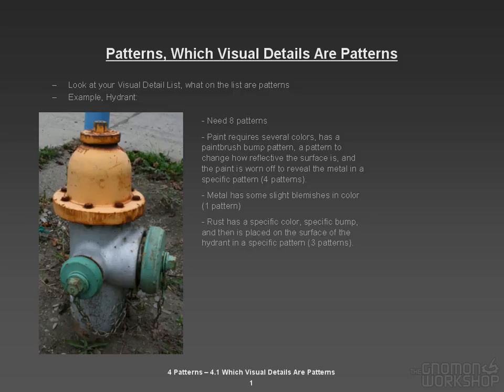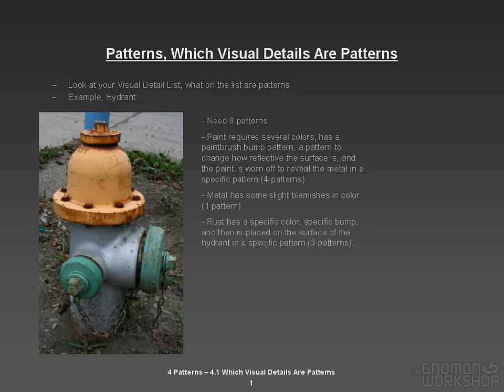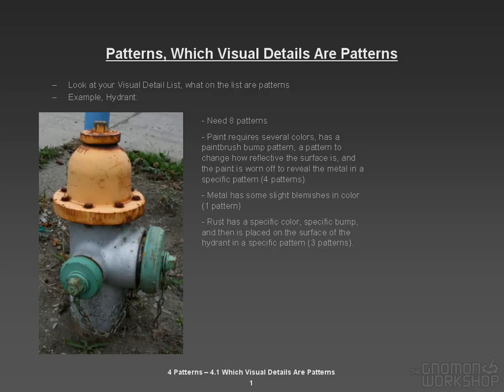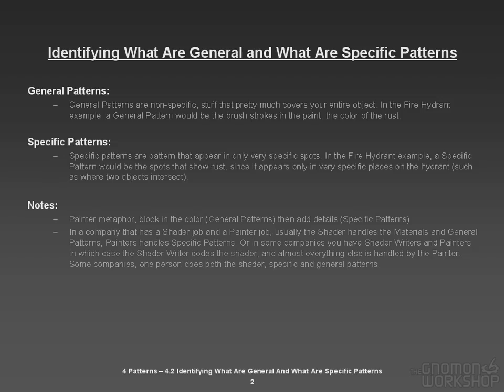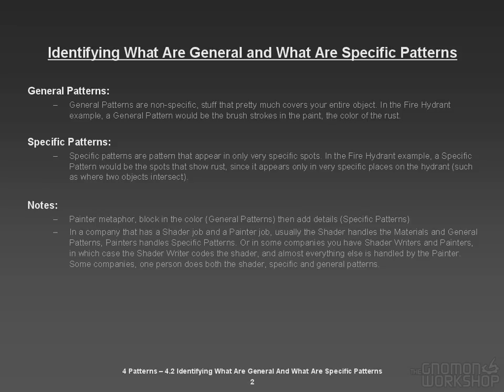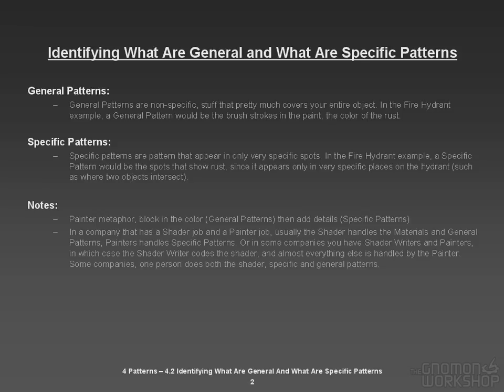NBL01 Part 1 Chapt 04